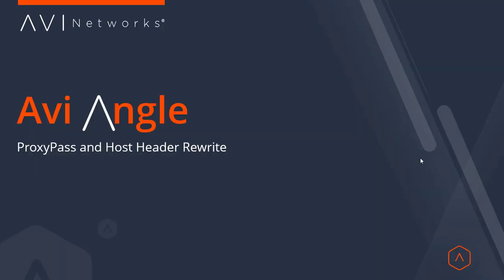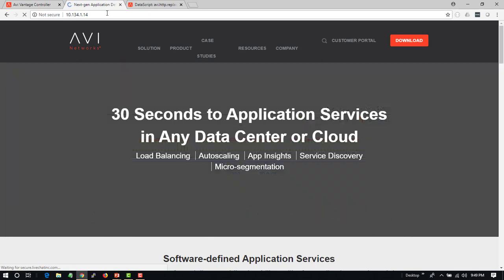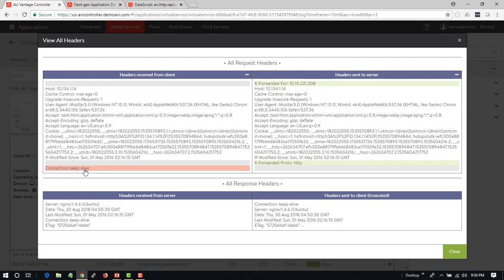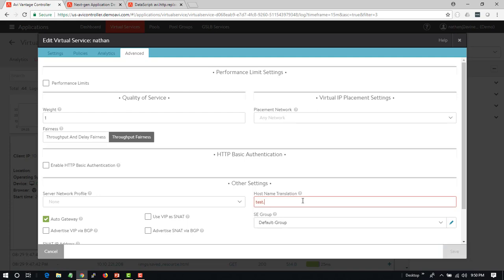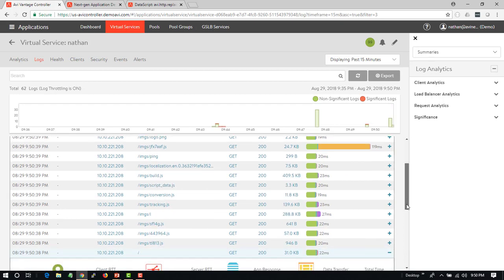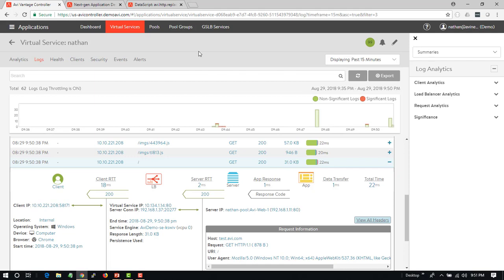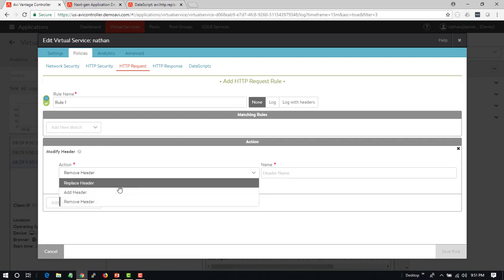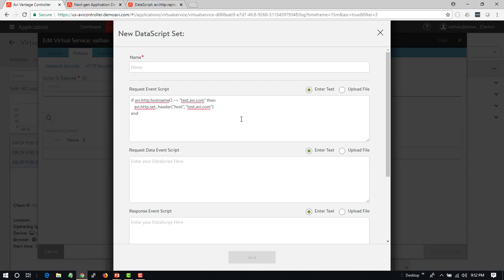Advanced: ProxyPass and Host Header Rewrite